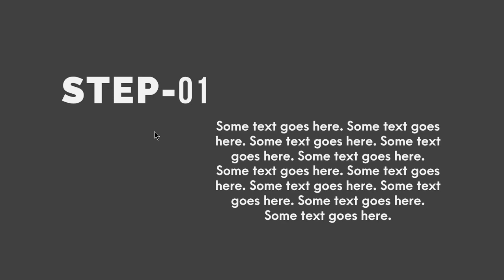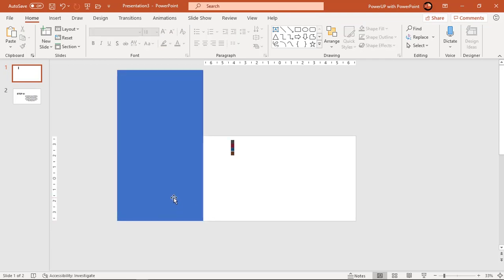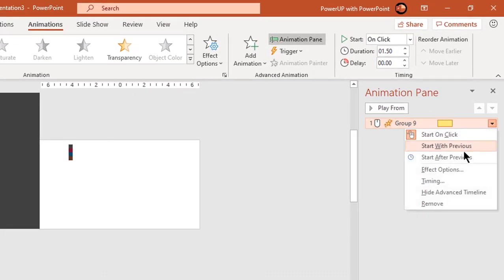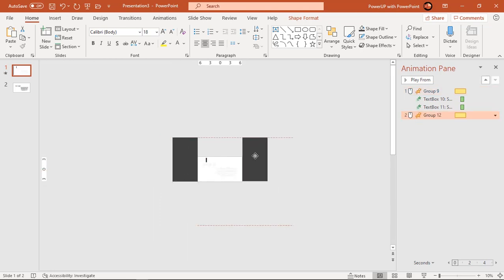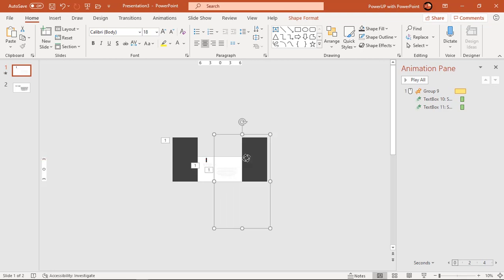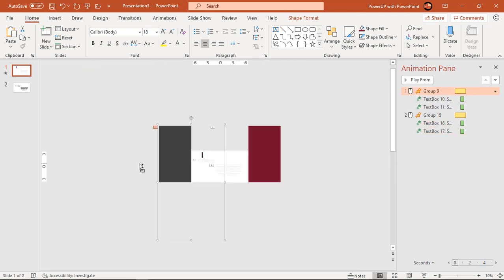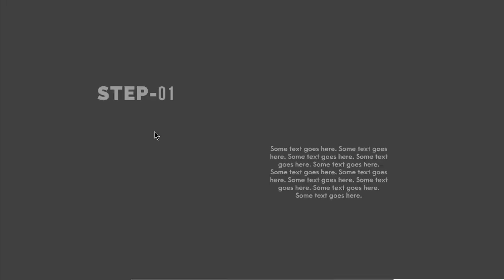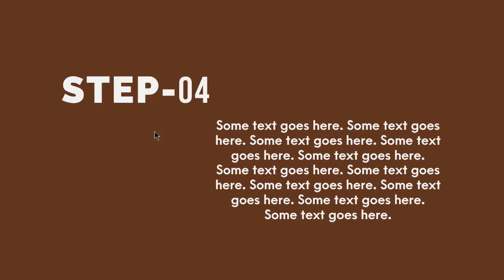62.Create SLIDING SHAPE Animation in PowerPoint|Powerpoint Animations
This Video will show how to Create SLIDING SHAPE Animation in Microsoft PowerPoint.

Playlist Details : 📣